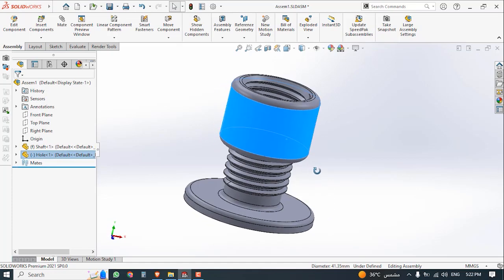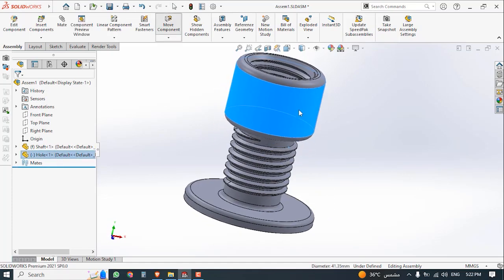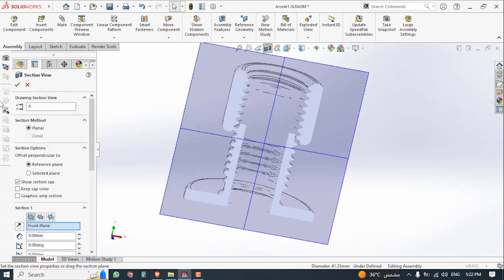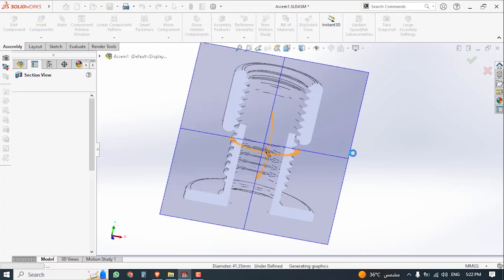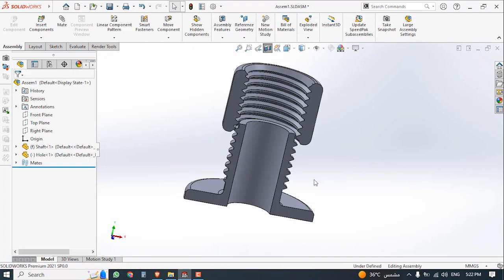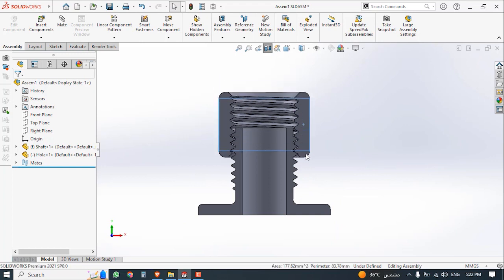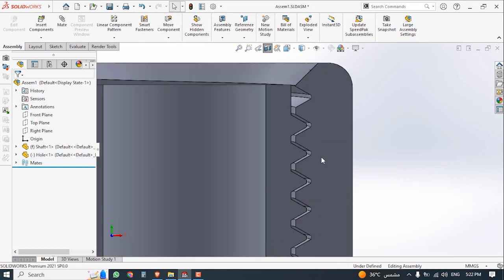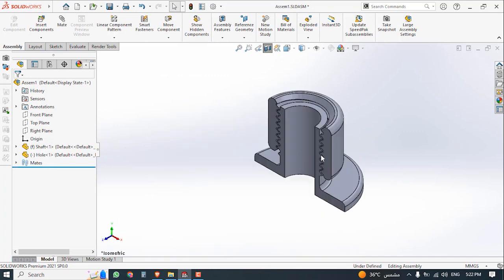Functional Thread on Solidworks | 3D printable Thread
In this video, I will show you how to design a functional thread and print it on My 3D printer.

We will cover the following topics:

How to design threads in CAD software " Solidworks "
How to Extract G code for printing process.
Tips for printing functional threads
By the end of this video, you will be able to:

Design threads in CAD software
Print functional threads on your 3D printer
This video is for beginners who are interested in learning how to design and print functional threads.

Here are some of the benefits of learning how to design and print functional threads:

You can create your own custom parts that have threaded connections.
You can repair or modify existing parts that have threaded connections.
You can create prototypes of new products that have threaded connections.